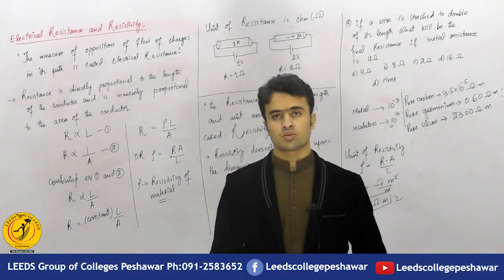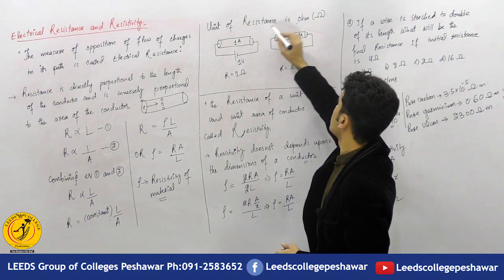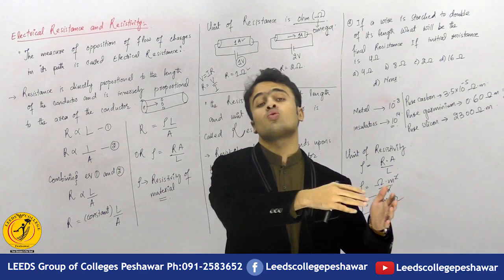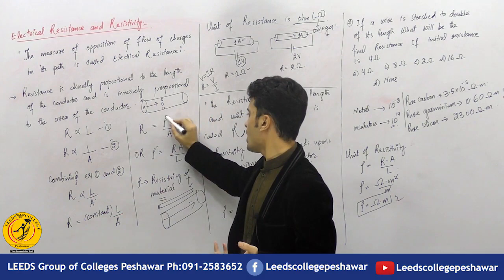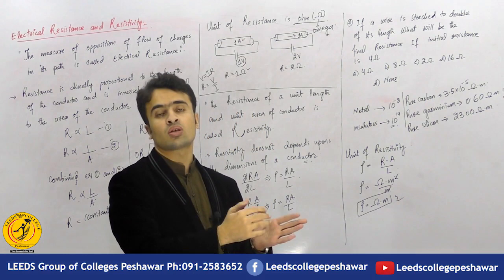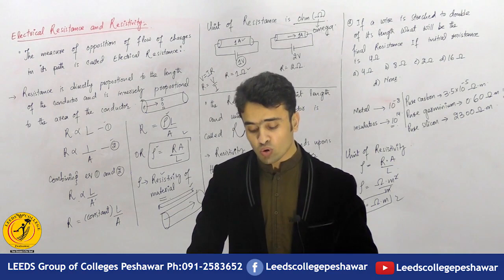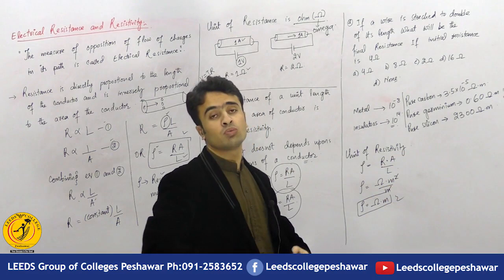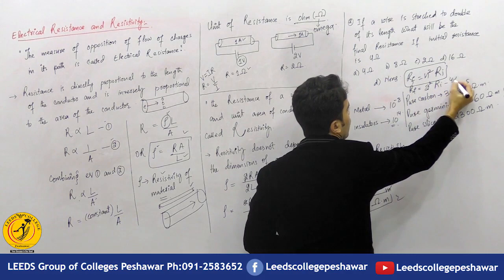Electrical Resistance & Resistivity (Electric current) | Lec : Bilal Shinwari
Electrical Resistance & Resistivity (Electric current) | Lec : Bilal Shinwari | LEEDS COLLEGE PESHAWAR